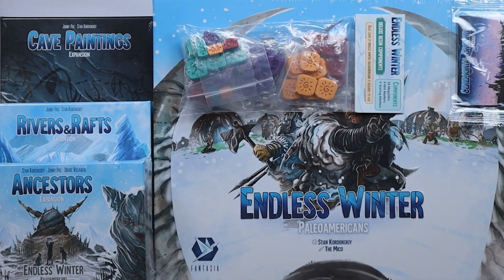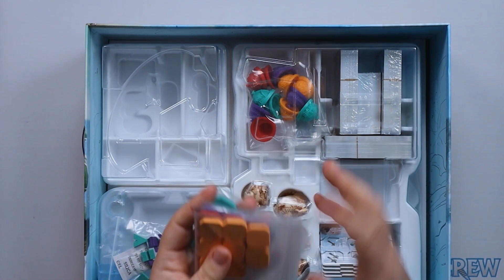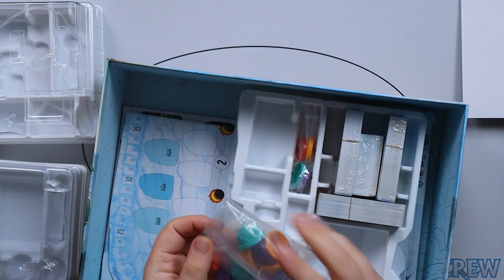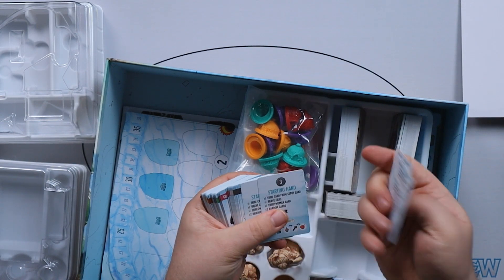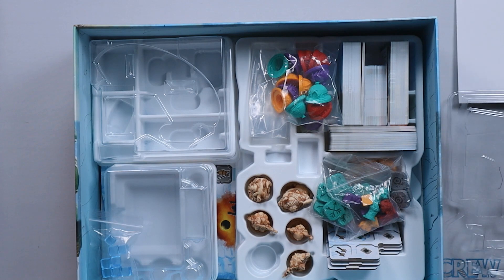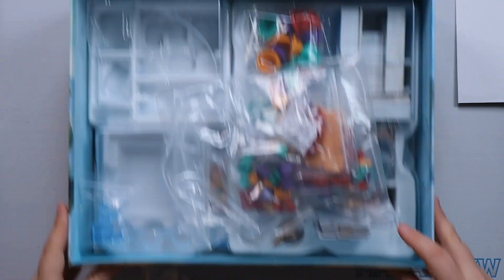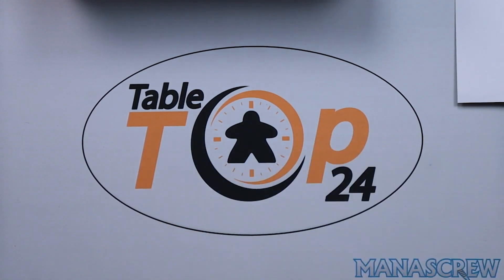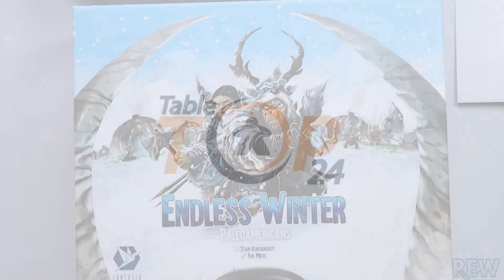Endless Winter Paleoamericans Kickstarter Unboxing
Welcome to Tabletop 24 and this Unboxing of Endless Winter Paleoamericans.